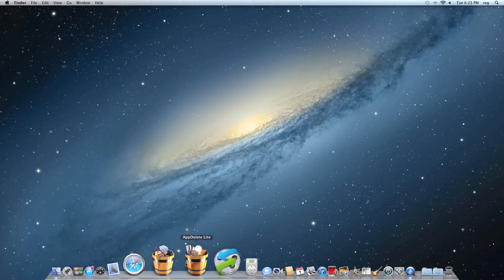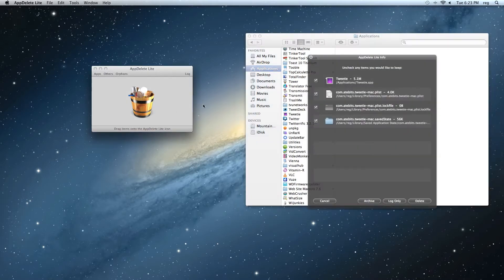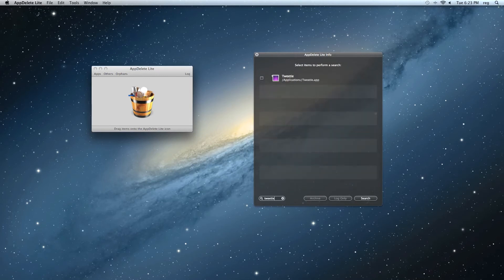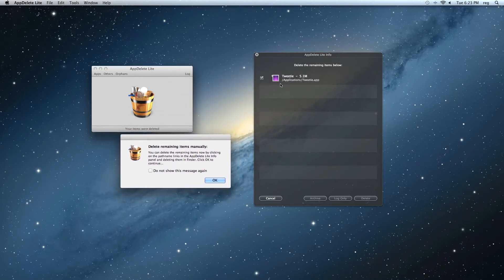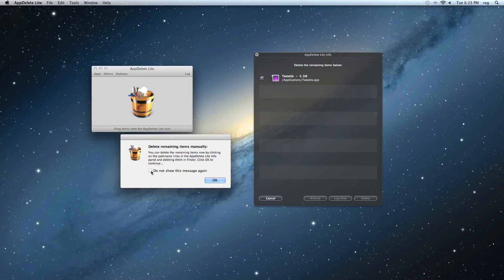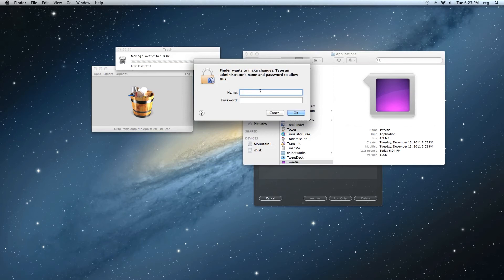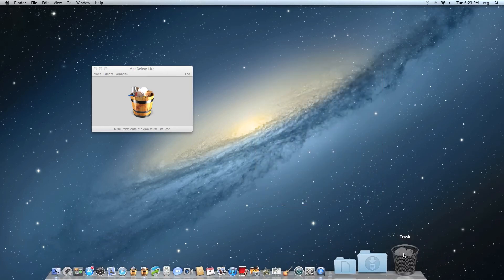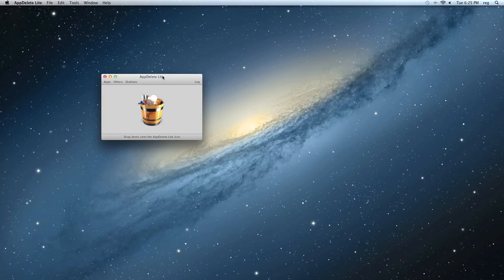How to use AppDelete Lite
How to use AppDelete Lite and the difference between AppDelete Lite and AppDelete